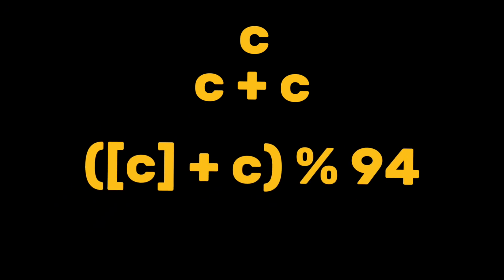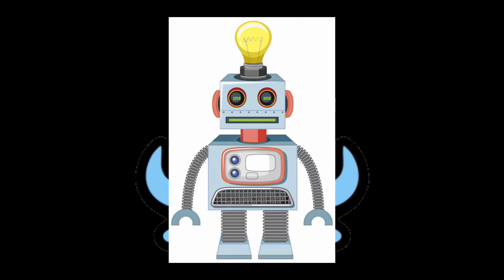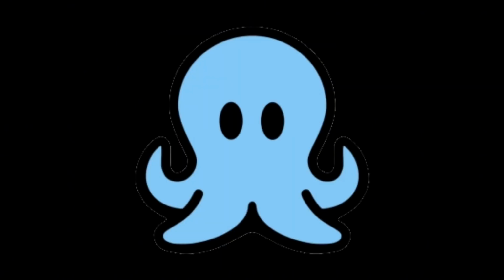The Wonders regarding Malbolge… 🤔 || Programming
Hey Guys!

In this video you will learn about the programming language Malbolge :)